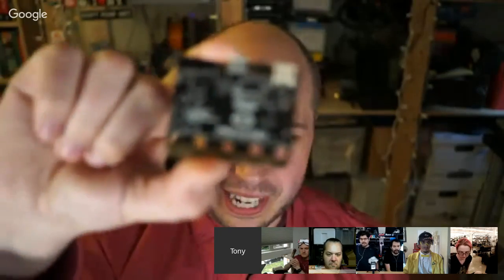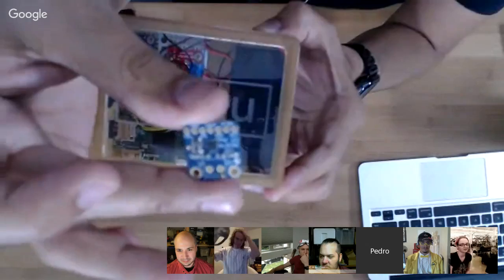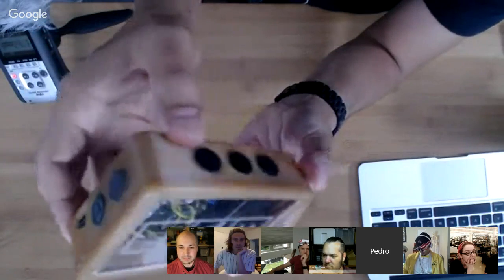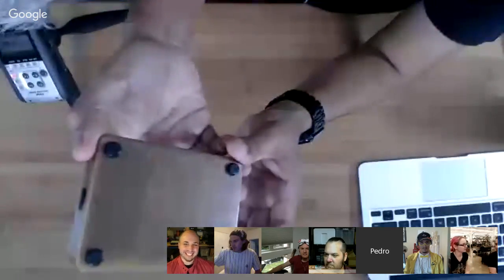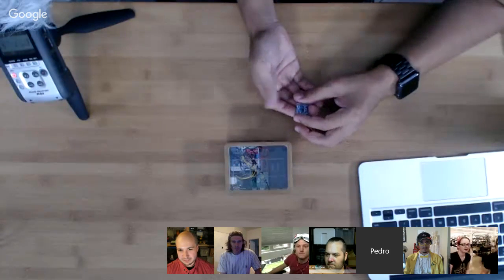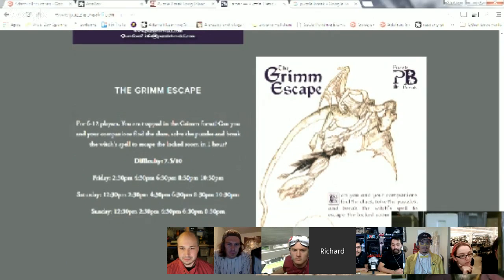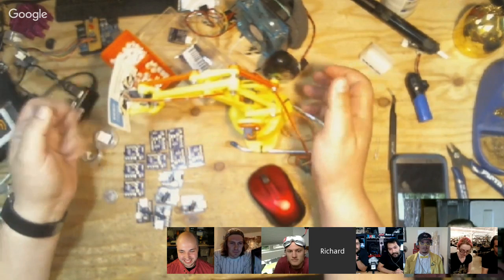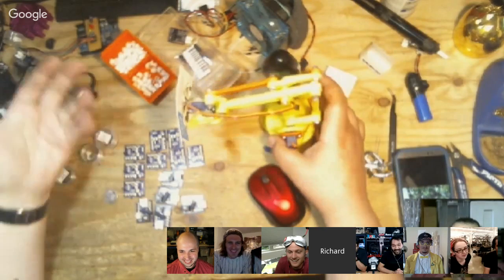SHOW-AND-TELL Google+ LIVE Hangout! Wednesday night at 7:30pm ET 5/25/2016 (video)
1) Add +Adafruit Industries to your circles
2) Post a message/comment HERE and say you want to show off a project and we will add you the “Show and Tell” circle.

The NPR logo is a registered trademark of NPR used with permission from NPR.